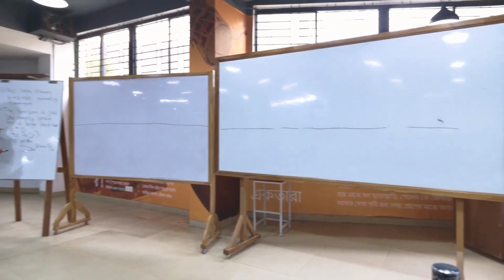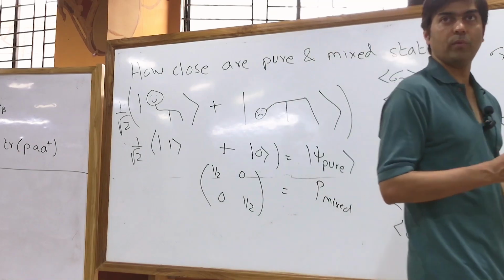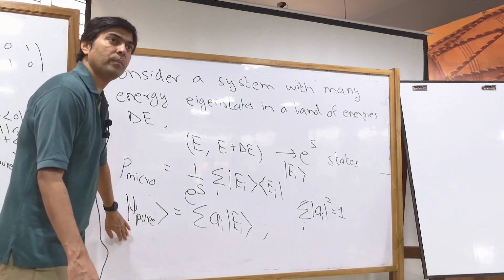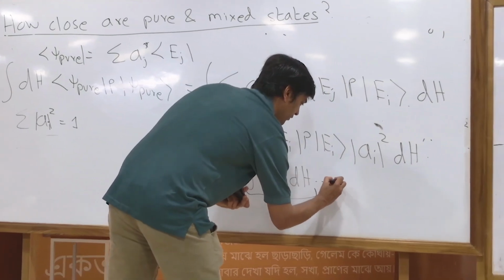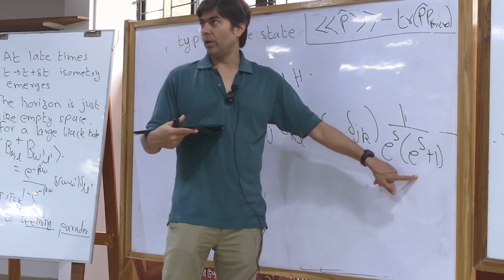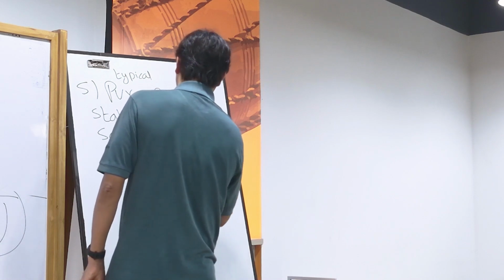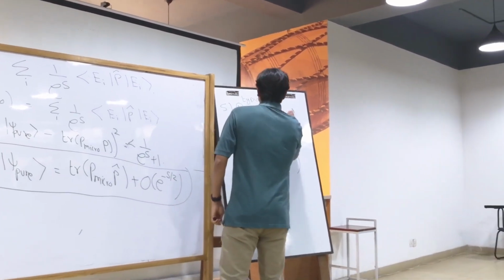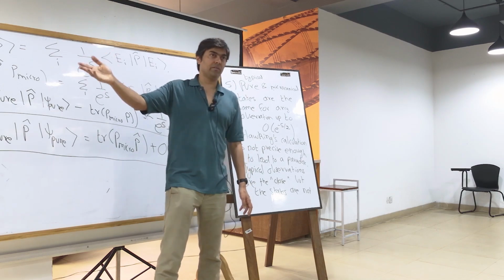Black Holes and the Information Paradox 3 | Prof. Suvrat Raju (ICTS) | JNI Winter School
Topic: Black Holes and the Information Paradox
Lecture No: 3
Instructor: Prof. Suvrat Raju (ICTS, India)

The Abdus Salam International Centre for Theoretical Physics (ICTP) and BRAC University organised the Jamal Nazrul Islam Memorial Winter School 2025. Under the theme “Exploring the Mathematics of the Universe,” this landmark event brought world-class experts to BRAC University’s Residential Campus (Preschool: Jan 19–23; Main School: Jan 28–Feb 3) to teach cutting-edge methods in cosmology, string theory, black holes, information paradox, and holography.

Prof. Suvrat Raju is a leading theoretical physicist specializing in quantum gravity and quantum field theory. He has received the Nishina Asia Award, the ICTP Prize, and other prestigious honors.